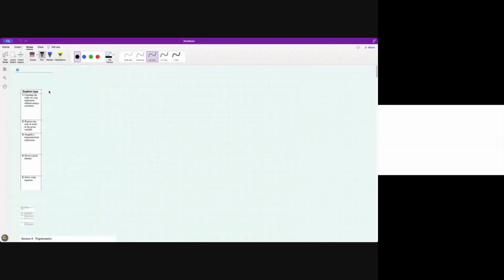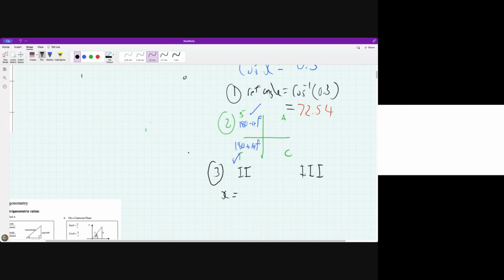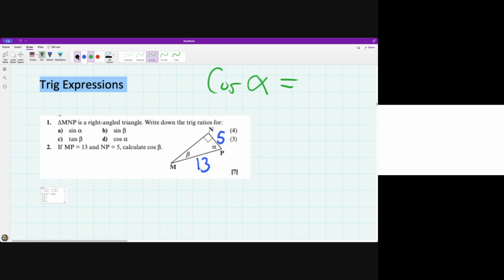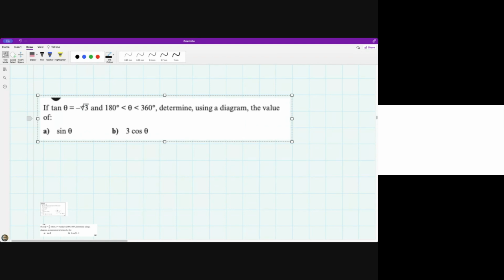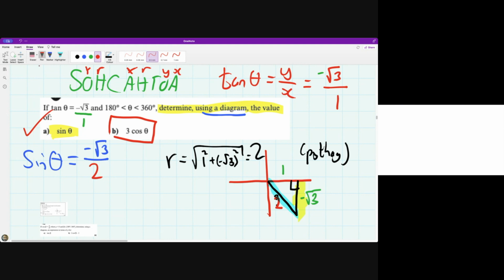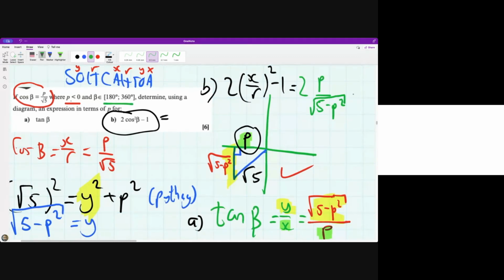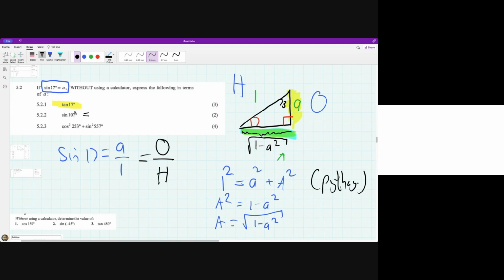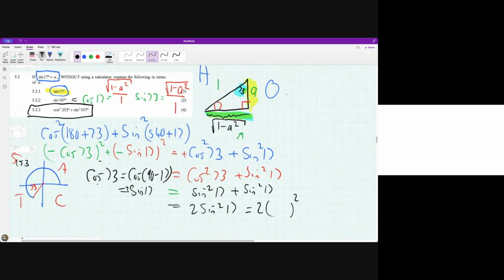Grade 11 - Revision (general trig part A (P2))